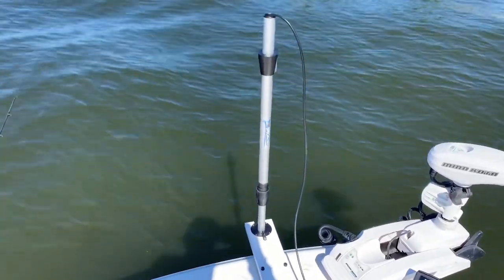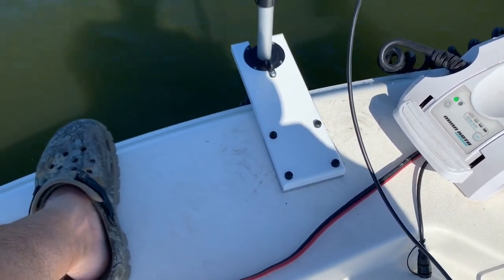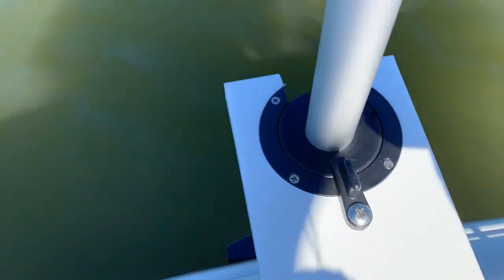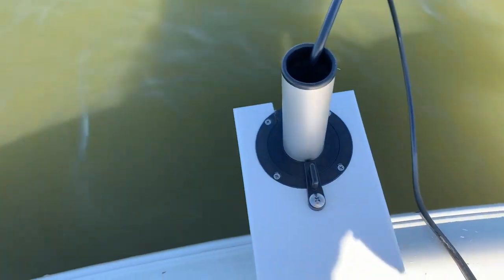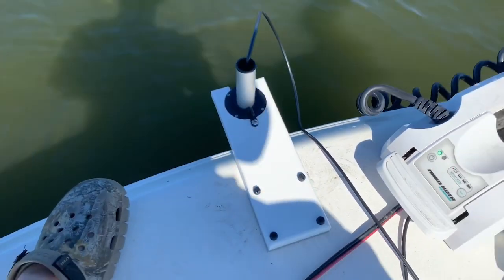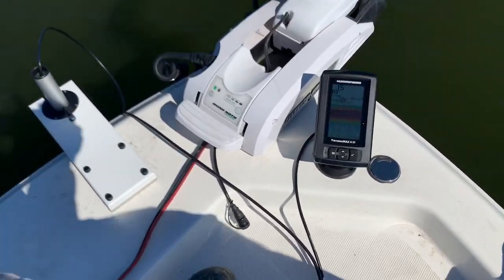Bow Mount Transducer option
Fishing Specialties Transducer mount